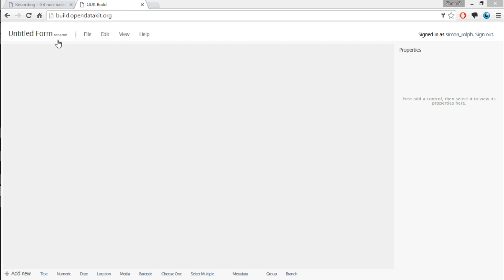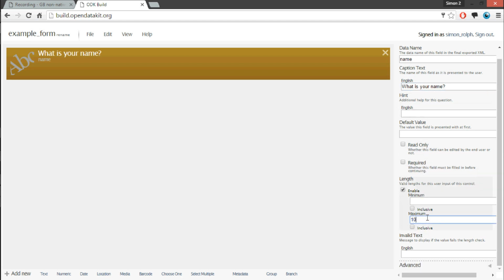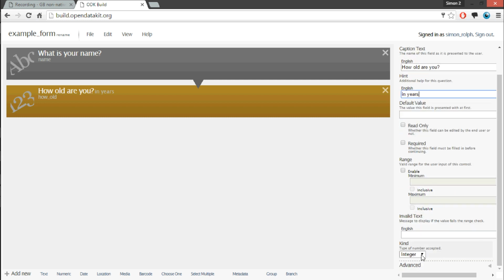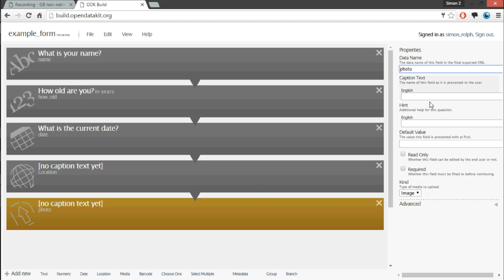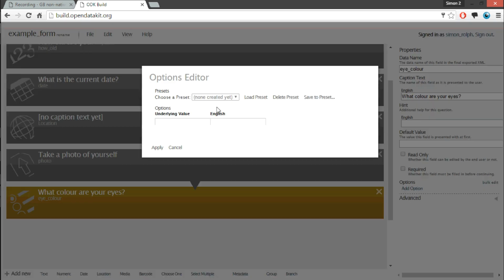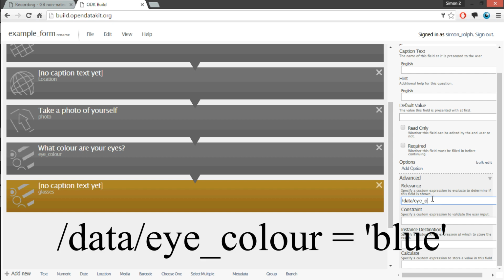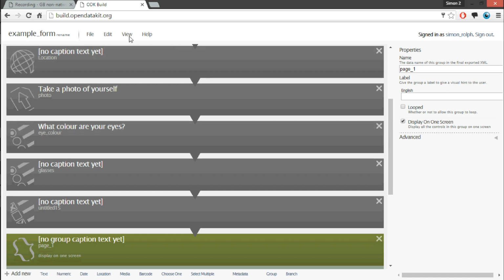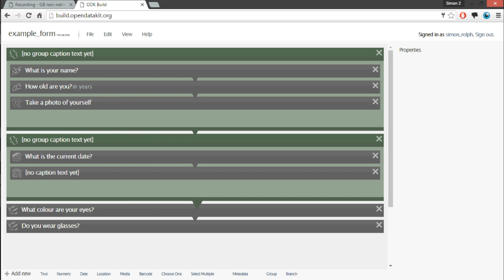Building Survey Forms in ODK-Build | ODK for Field Scientists #2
An introduction to the very user friendly way of making forms for ODK-Collect.

Sorry if the videos are not super clear, I wanted to make a video that shows the functionality of ODK-build and hopefully you can explore it and elarn how to use it yourself. For making more complex forms I'd recommend using XLSform, for which you can find good documentation